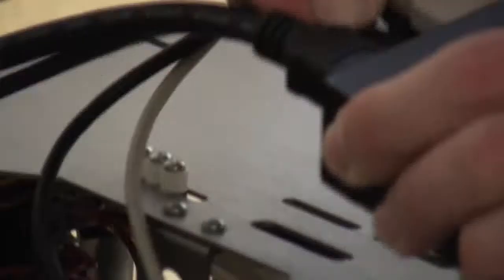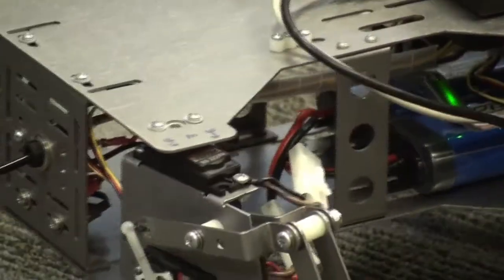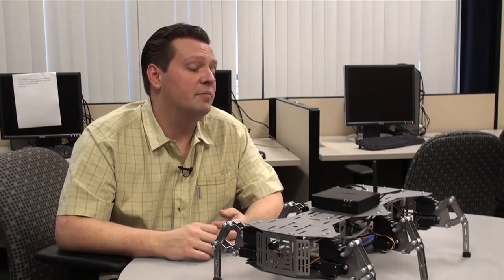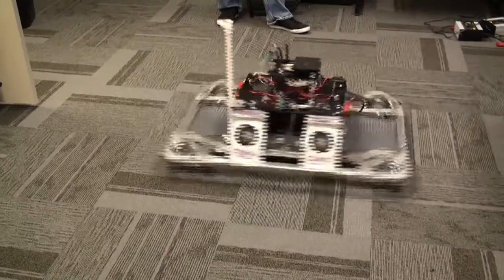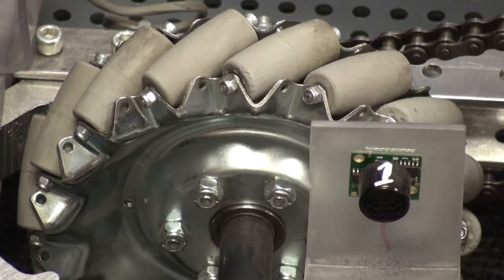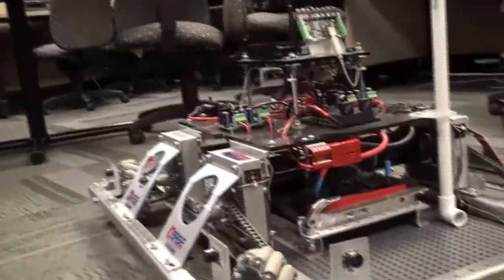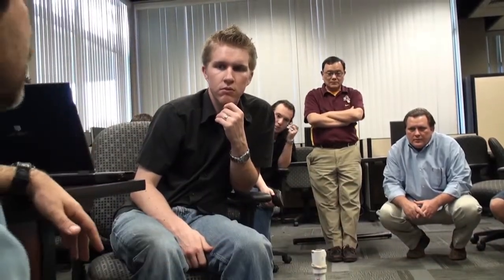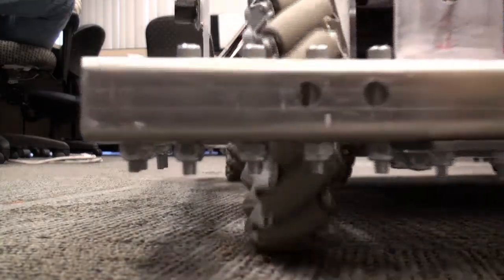ASU Robotics Team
Intel Corporation is working with senior-year computer science and engineering students in the School of Computing, Informatics, and Decision Systems Engineering, a part of ASU's Ira A. Fulton Schools of Engineering. This video was produced by ASU undergraduate student Demetrius Pipkin, a member of the Research and Economic Affairs Communications Team.